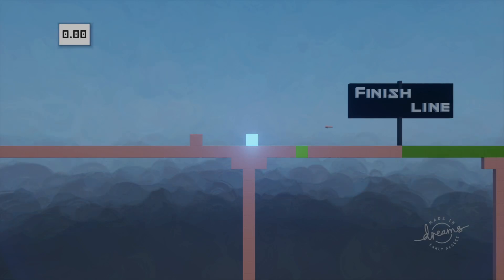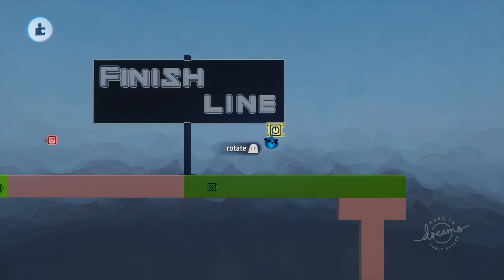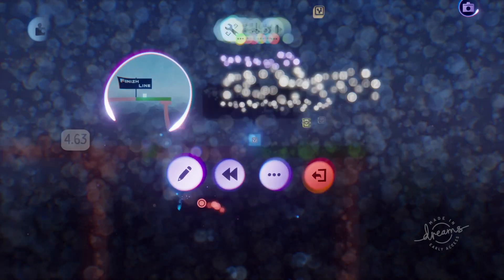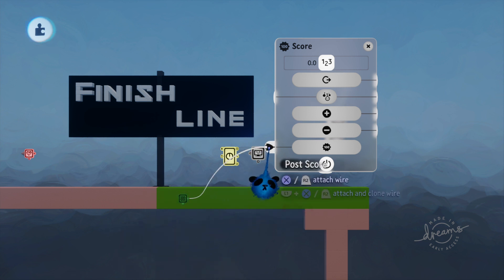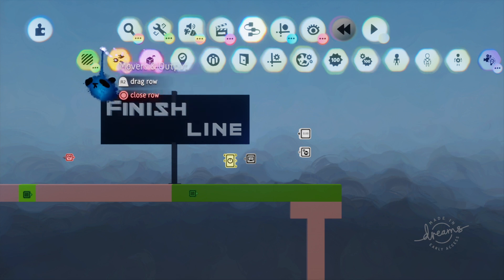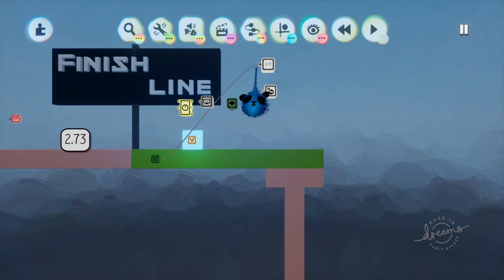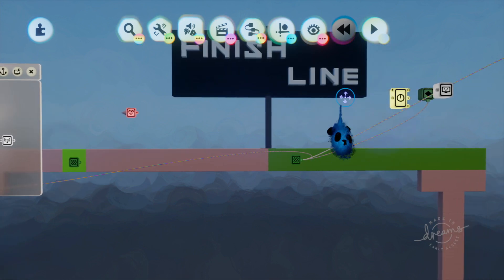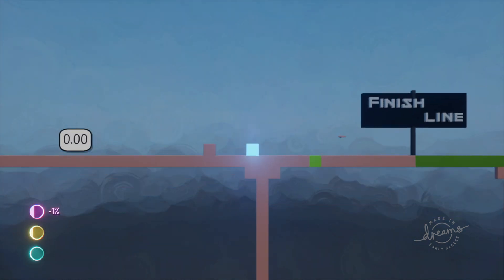Dreams PS4 - Quick Tutorial - Scoreboard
This is how I came up with the logic for my scoreboard. Hopfully this could help you.